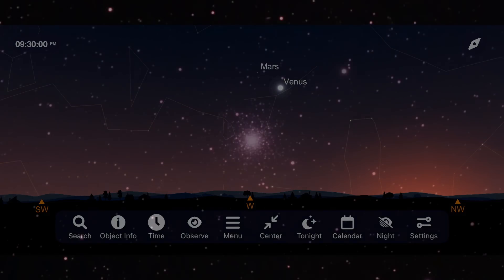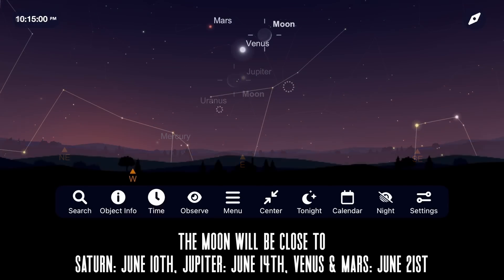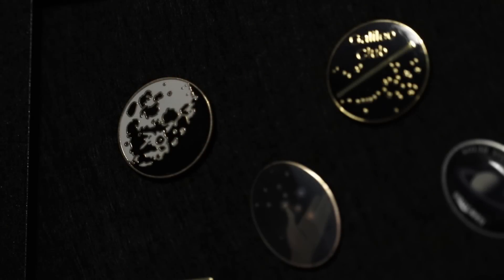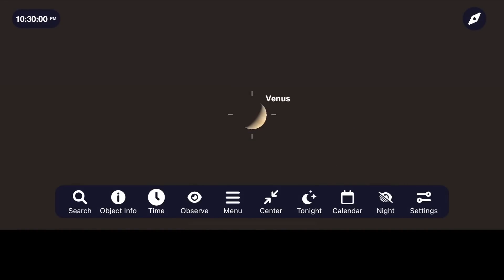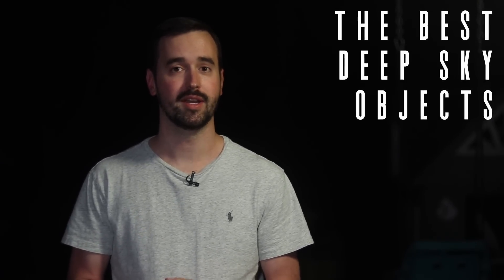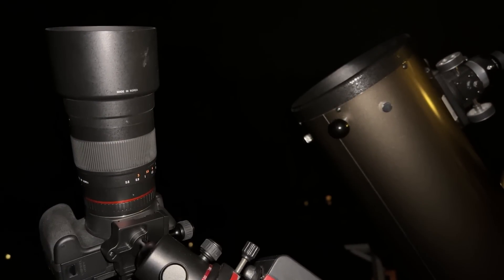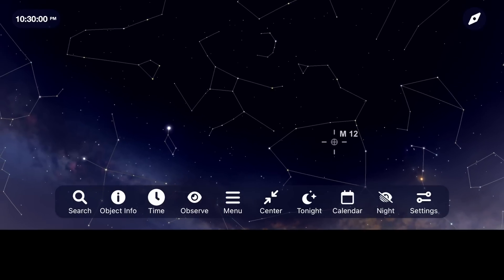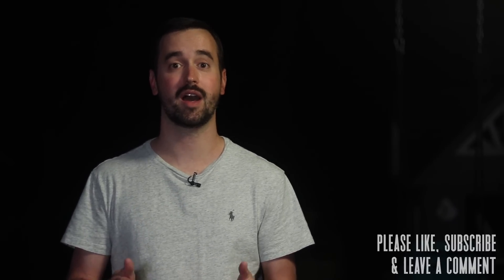The Night Sky | June 2023 | Venus Shines Bright | Globular Clusters | Astronomy | Astrophotography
Let's explore the Night Sky by looking at some incredible views of the Moon, Venus and the Hercules globular cluster! Be sure to let everyone know what you hope to see and image this month in the comment section below. Thank you all so much for your support and clear skies from Late Night Astronomy.

Timestamps:
0:00 The Moon
2:33 Venus & The Planets
4:30 Deep Sky Objects